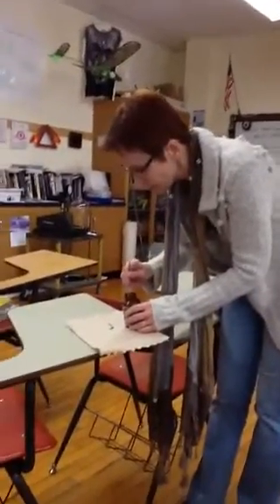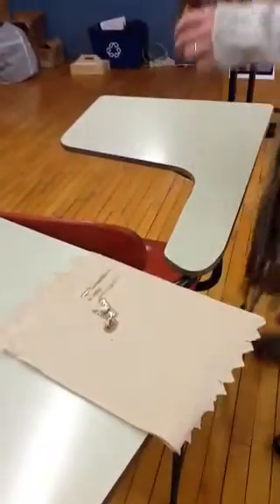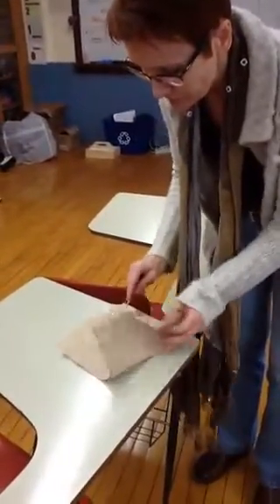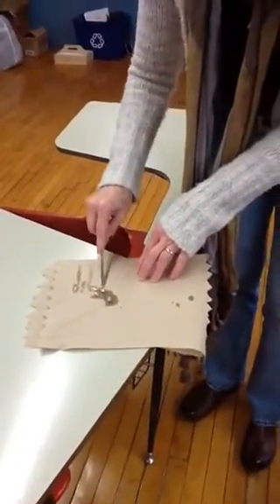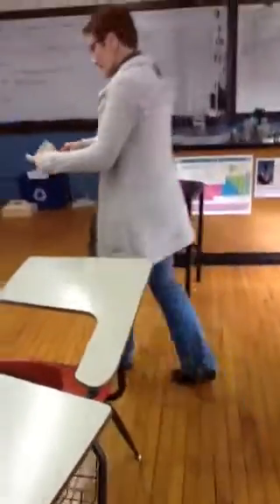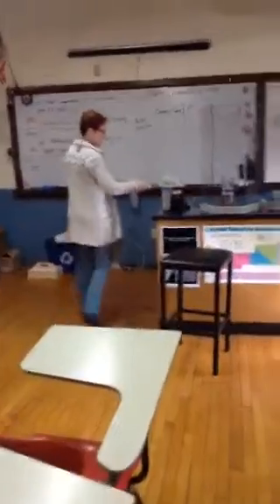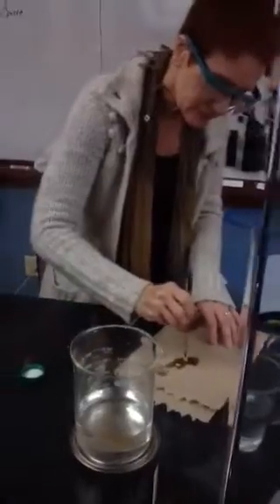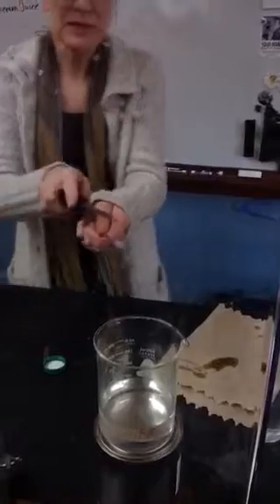Sodium in water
A small piece of sodium dropped in water packs a punch!